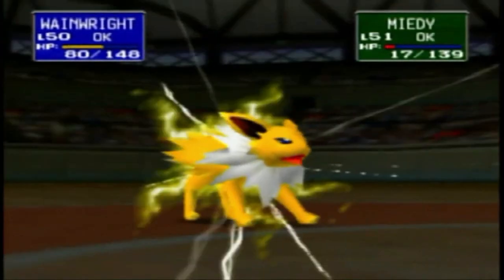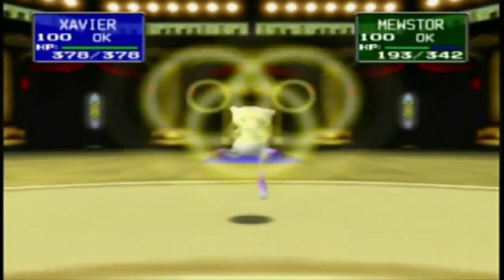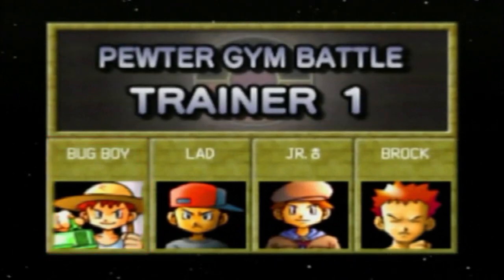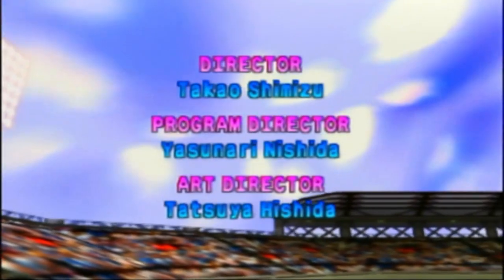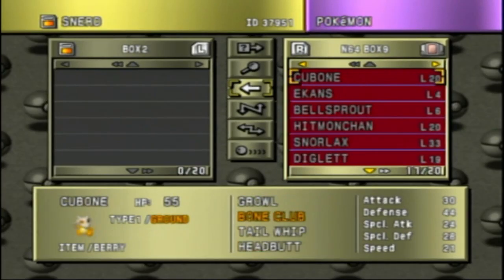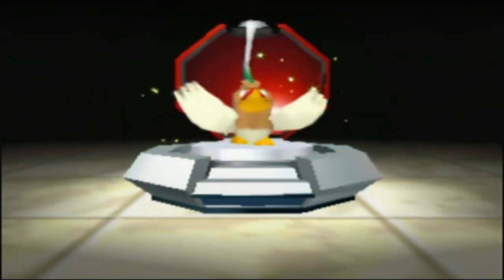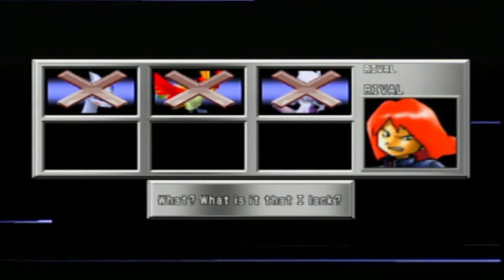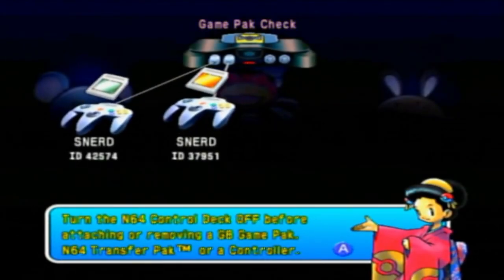A Smarmy Review of Pokemon Stadium 1 & 2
Snooty Nerd presents a special double feature review of the game that made me want an N64 as well as it's sequel.
Doing a new format, my first time hosting in live action and my first attempt with new video editing software. So I hope you'll forgive mistakes and errors.